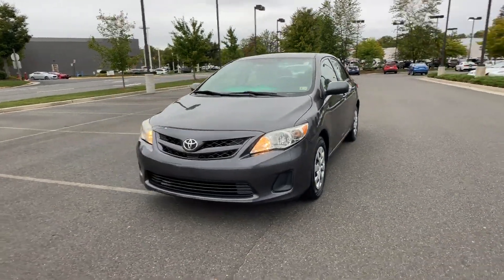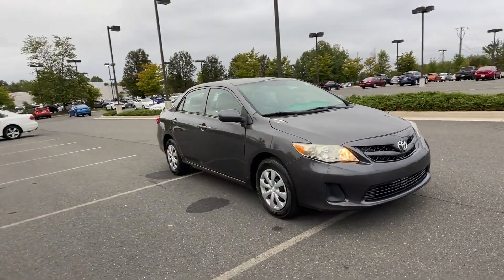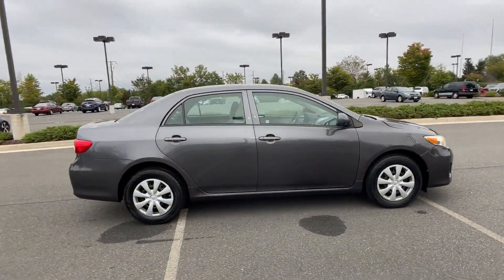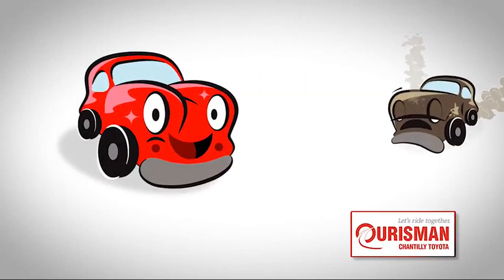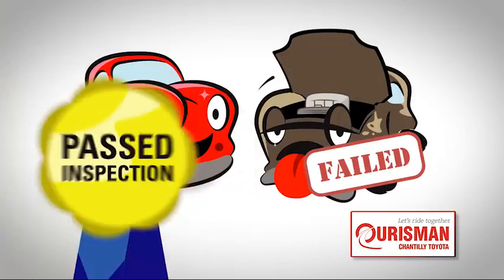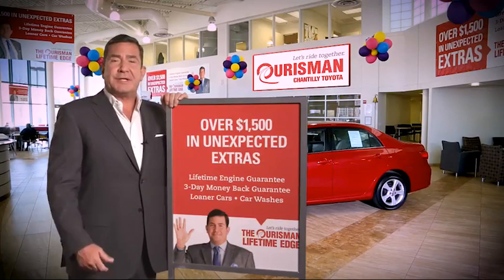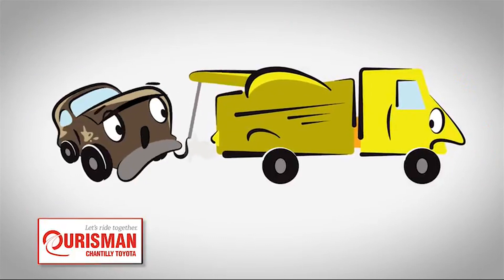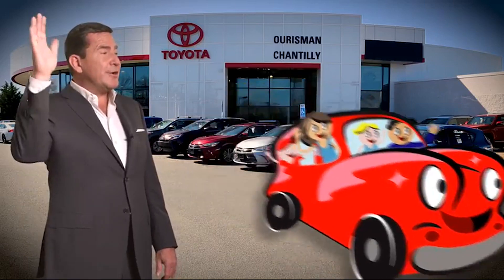Used 2013 Toyota Corolla L Chantilly, Washington DC, Vienna, Arlington, Springfield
2013 Toyota Corolla L 5YFBU4EE7DP111651 Video

This 2013 Toyota Corolla L 5YFBU4EE7DP111651 is full of phenomenal features such as: